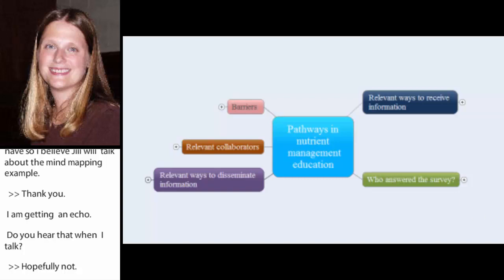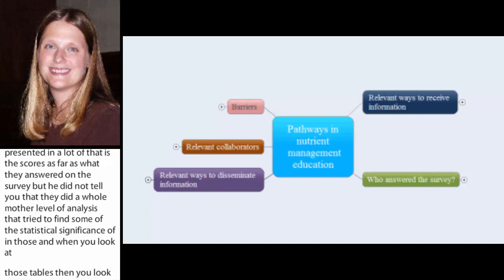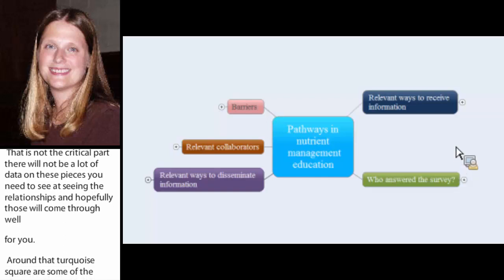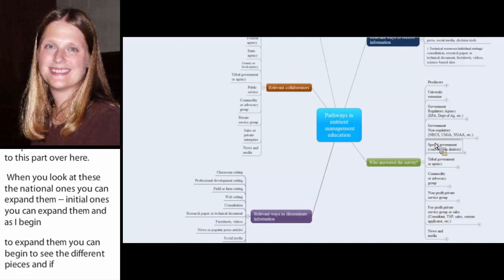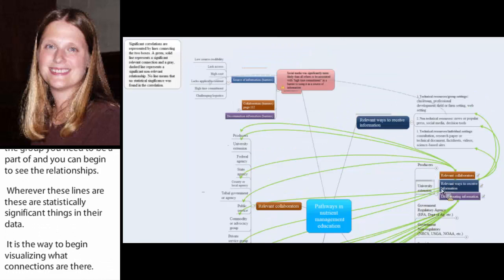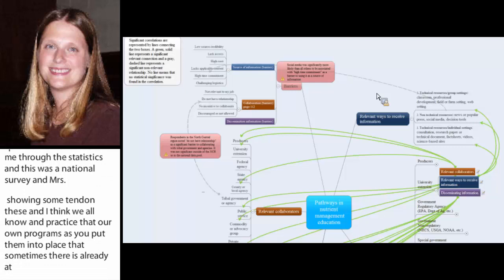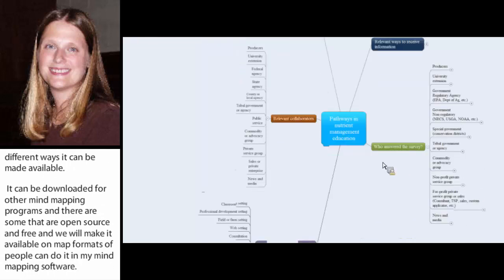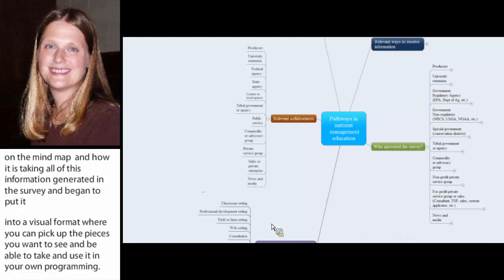Pathways Project: Mapping the Results